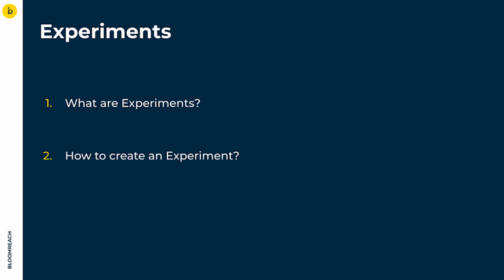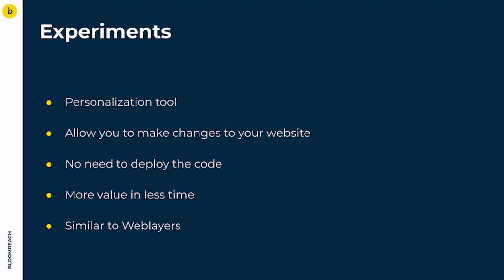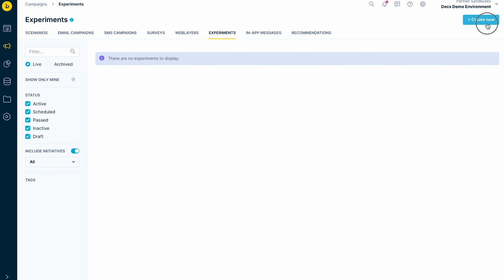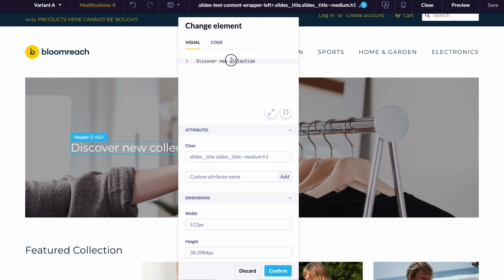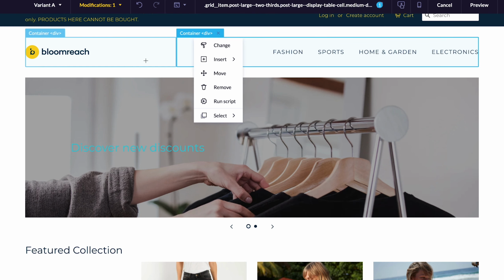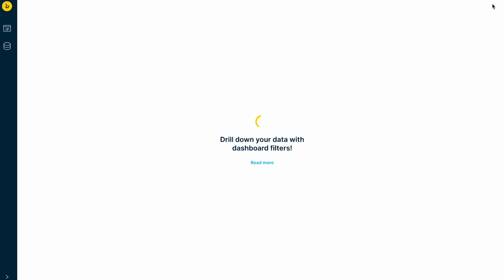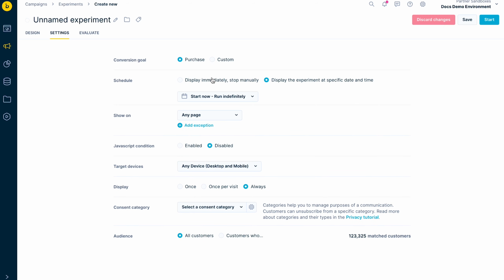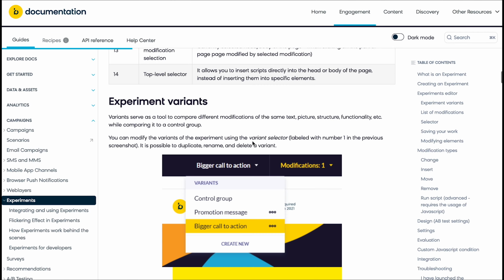Bloomreach Engagement | Experiments